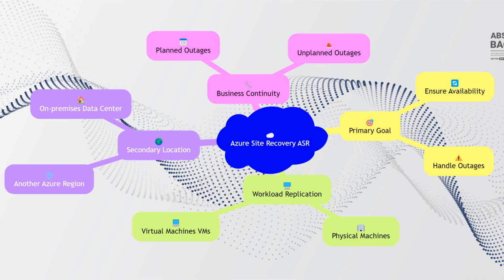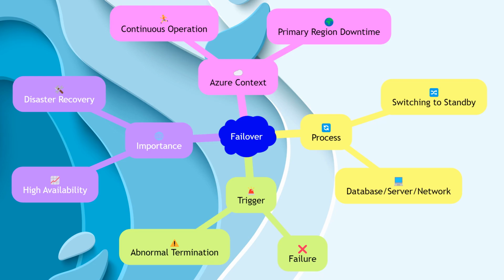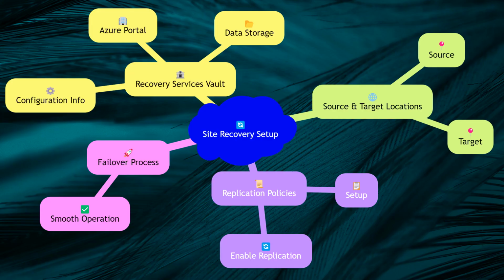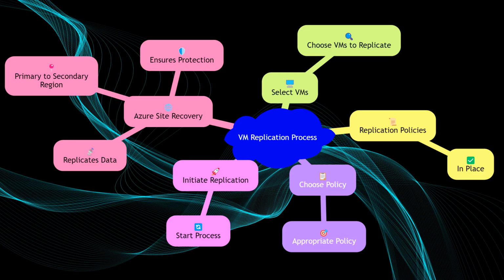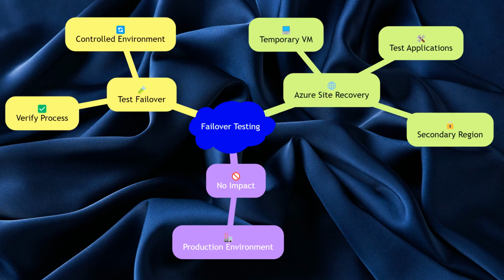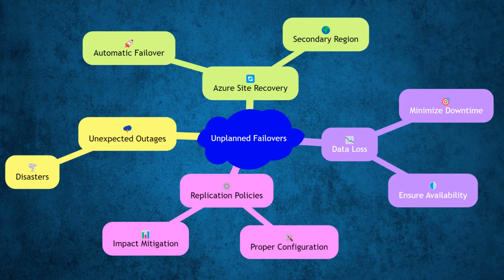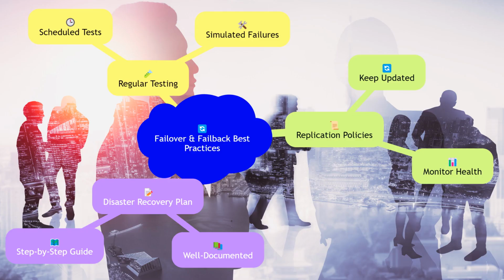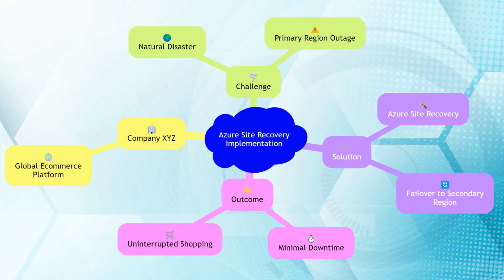AZ 104 5 14 Perform a failover to a secondary region by using Site Recovery